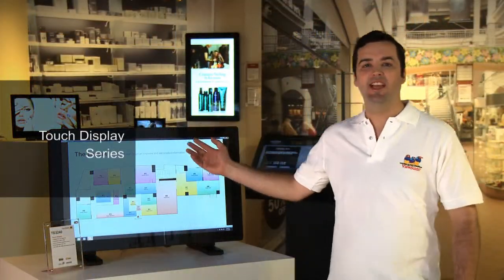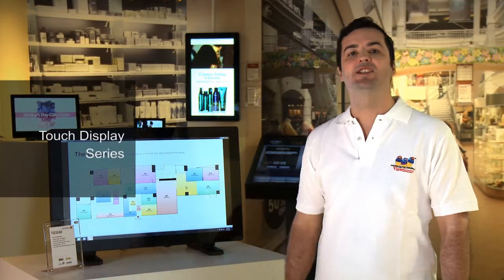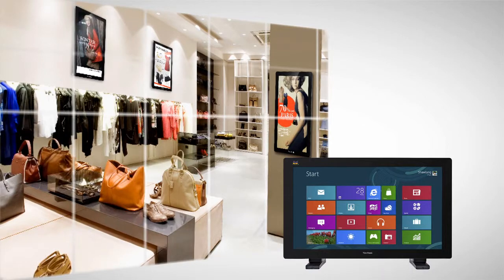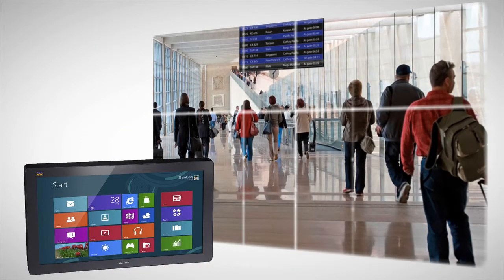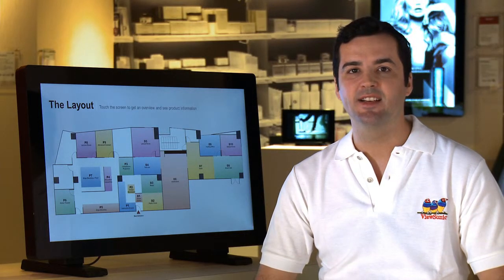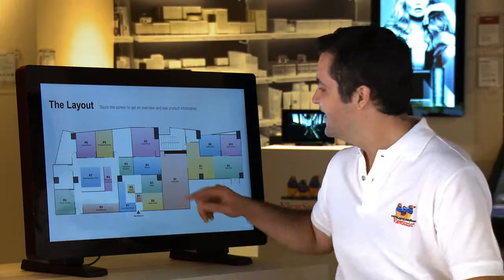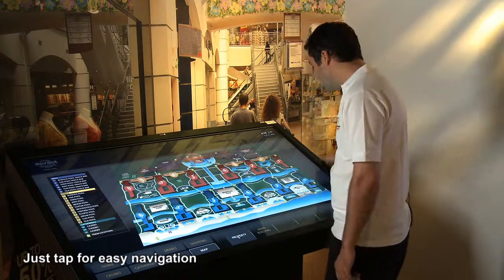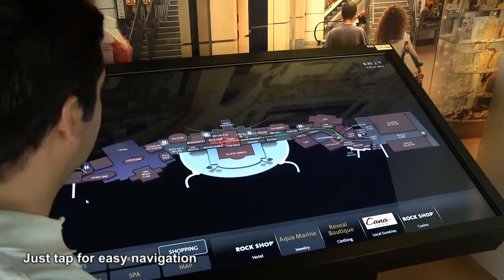ViewSonic Display Solutions-Public Kiosk-Touch Display Series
ViewSonic Visual Experience Center. Bring you a quick demonstration of Display Solutions for Public Kiosk-Touch Display Series